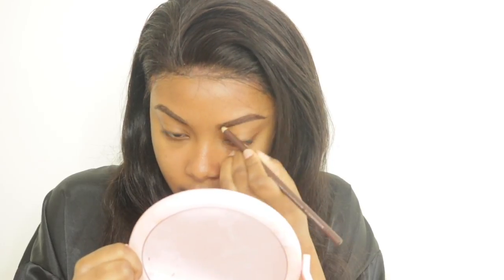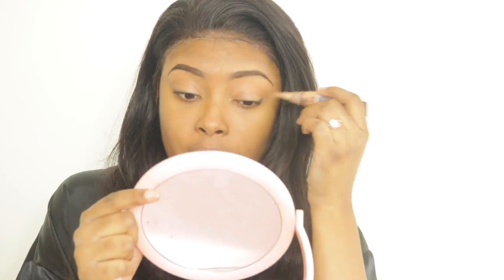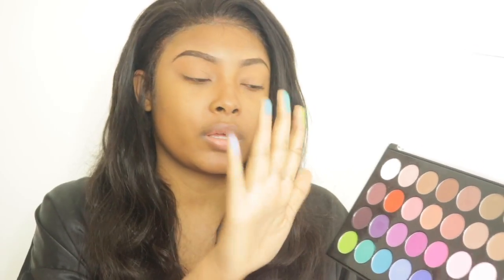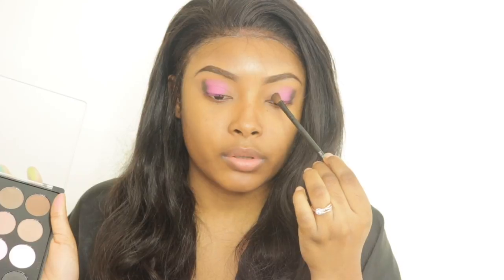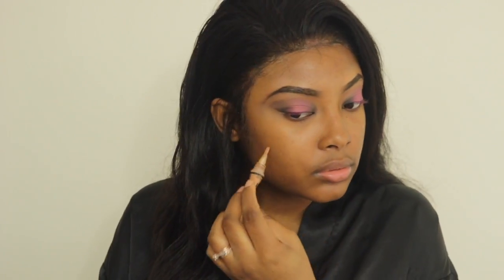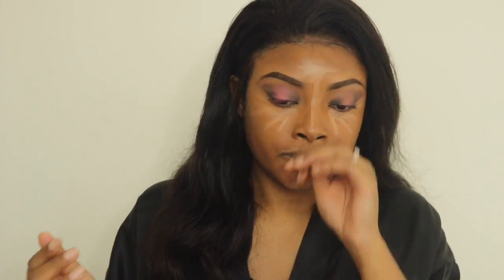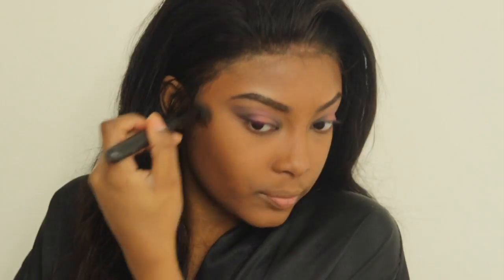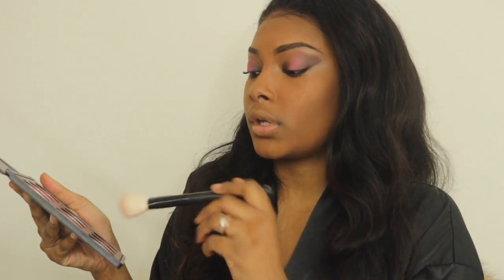BEGINNER FRIENDLY + DRUGSTORE VALENTINES DAY LOOK